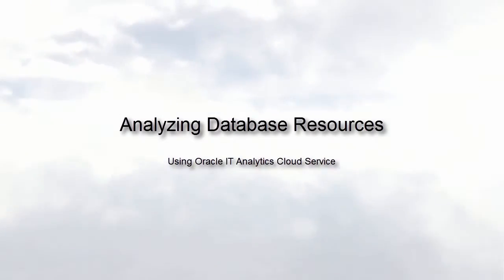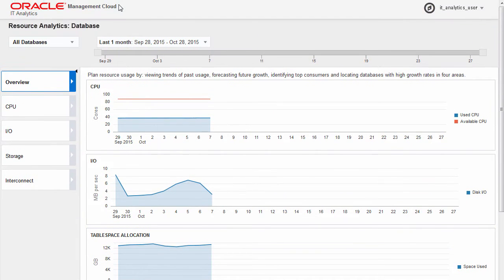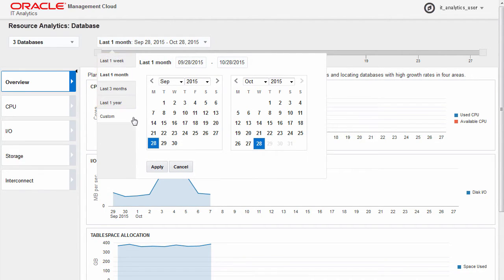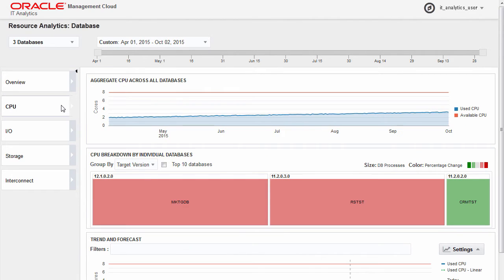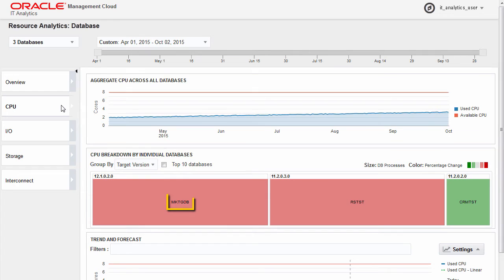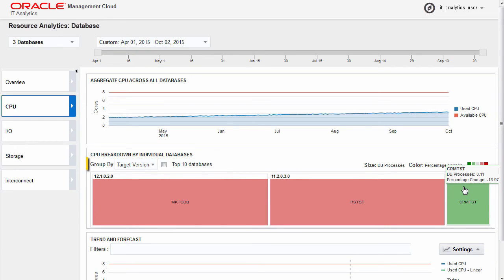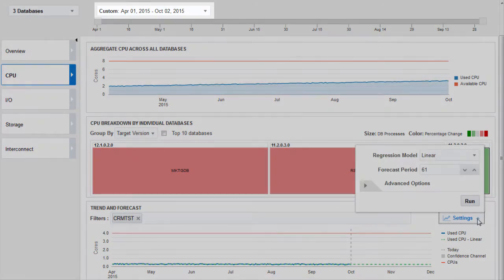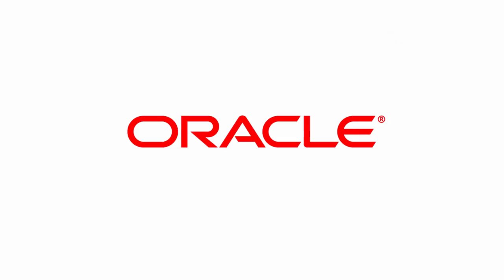Analyzing Database Resources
Using Resource Analytics: Database, you can view your current database resource utilization by CPU, I/O, Storage, and Interconnect. You can also compare and contrast resource usage between databases, and identify which databases use the most resources, and are expanding rapidly.